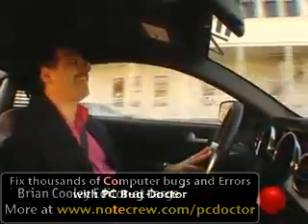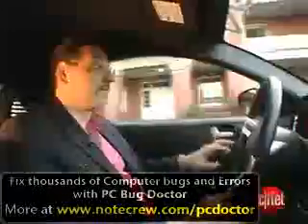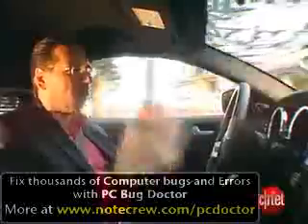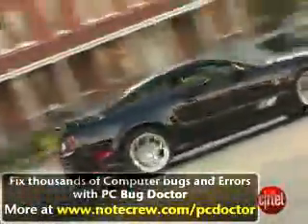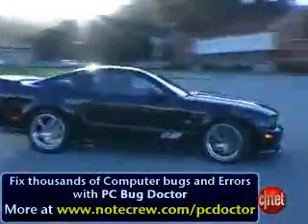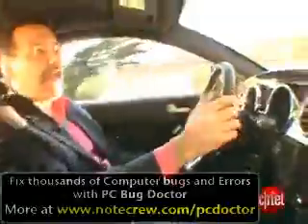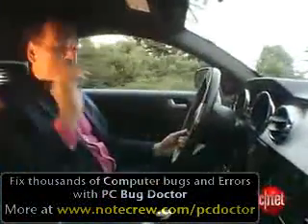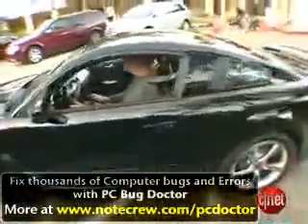2008 Saleen S302 Extreme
- The name sounds like a killer video game--but this Mustang is way more fun.